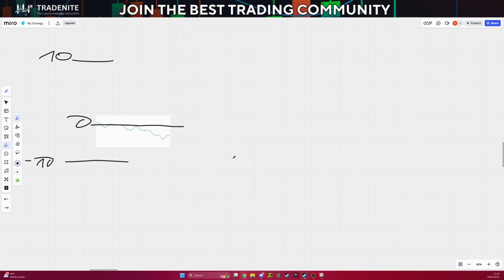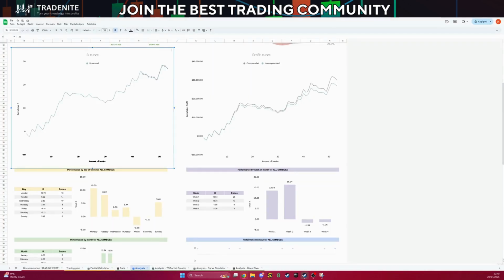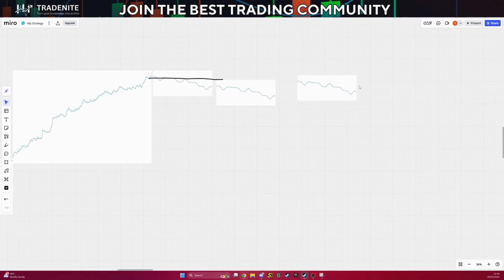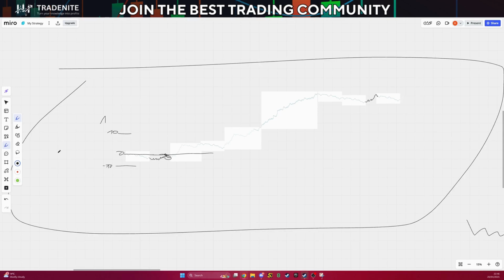Most Traders Quit Here… Don’t Be One of Them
👉 For those who are interested in Trading & Investing, I encourage you to join Our Free Discord Group

✅ If you want to see more videos like this - like and sub